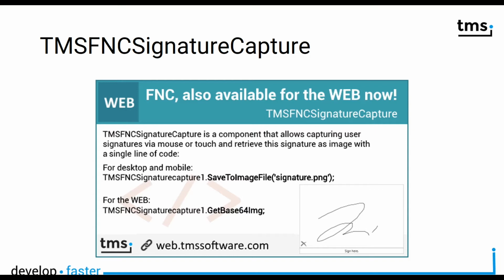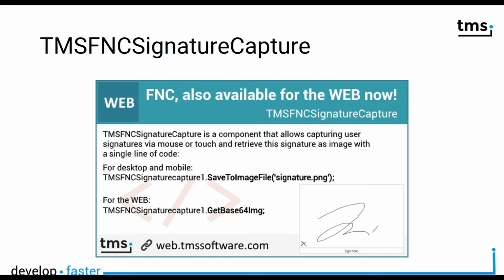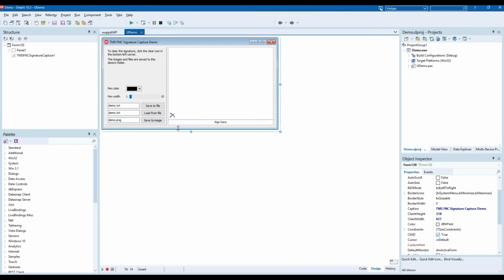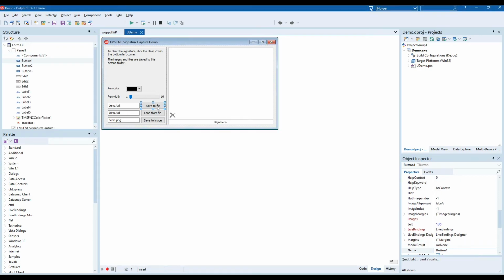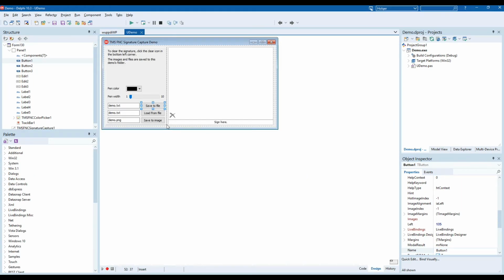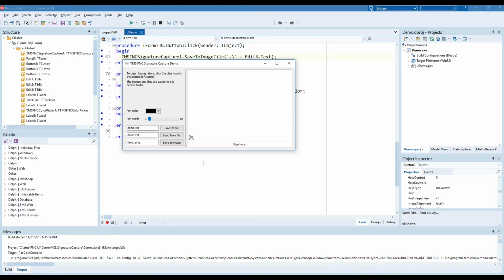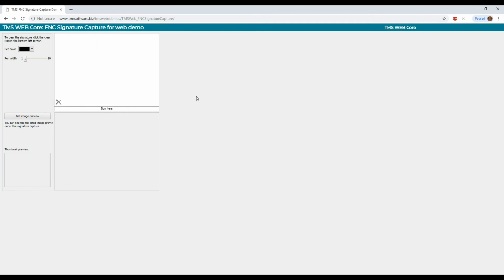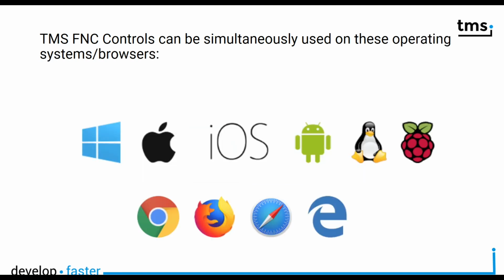TMSFNCSignatureCapture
TTMSFNCSignatureCapture, also available for the WEB!

ABOUT:
TMS software, established in 1995, is a software development company specialized in: